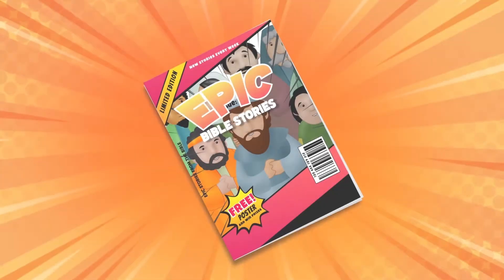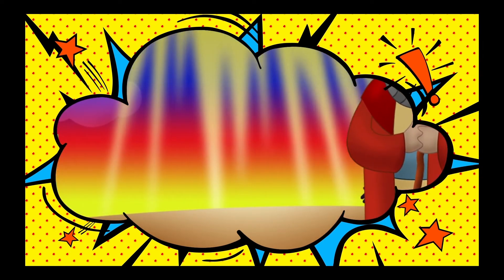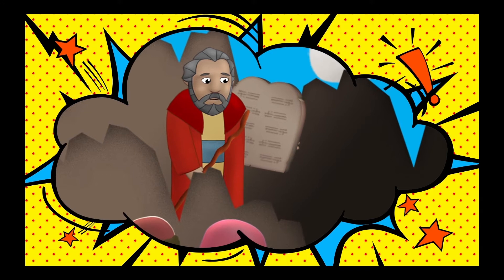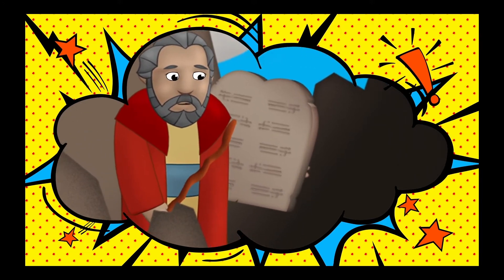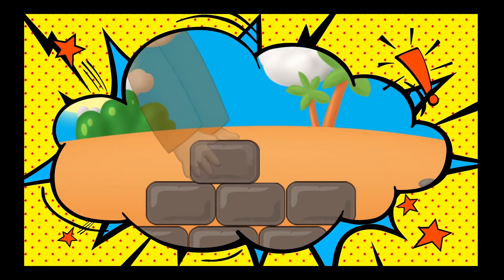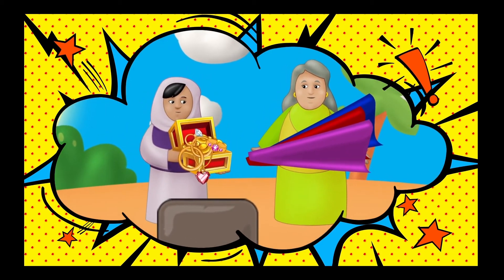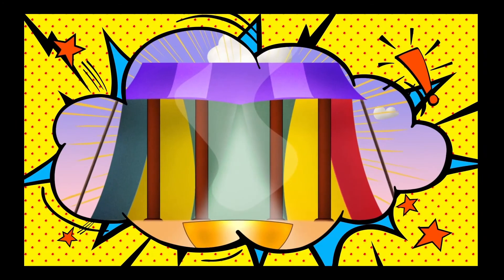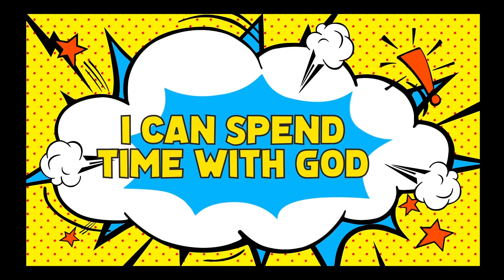June 7th- Preschool GrowKids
Preschool Video Lesson for June 7th. From Grow Curriculum.